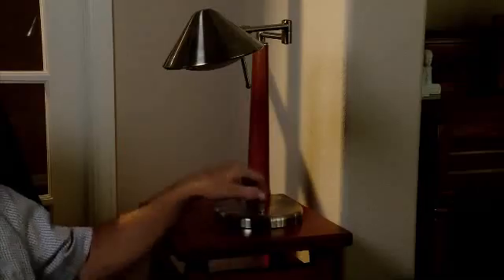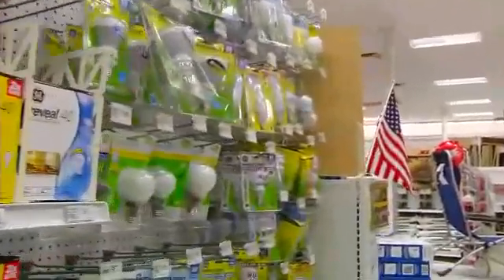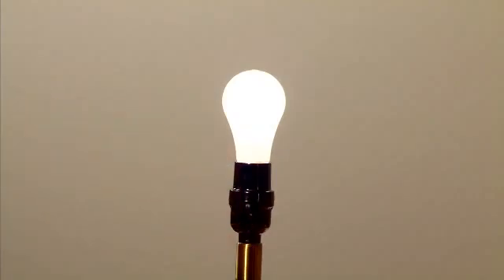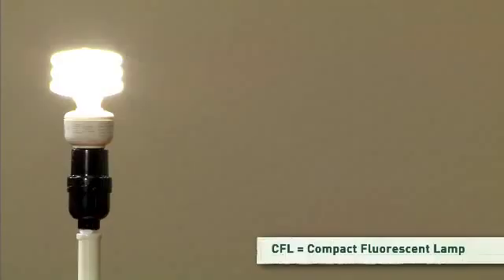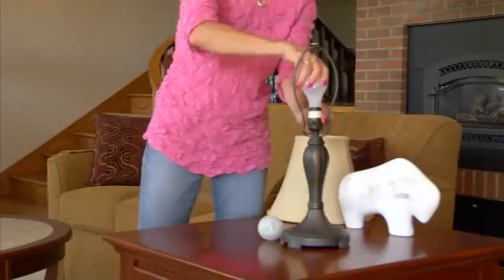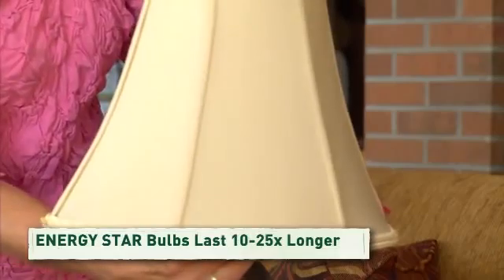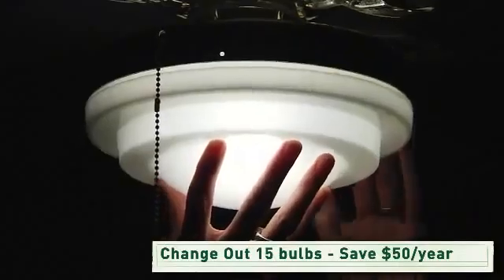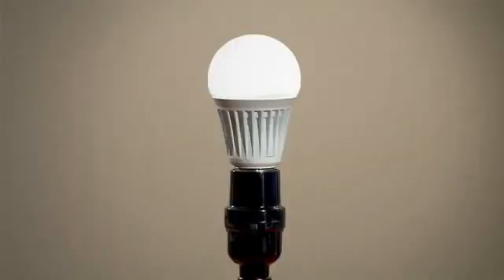Energy 101 - Lighting Choices.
Energy 101 - Lighting Choices by DOE.

In this edition of Energy 101, we discuss lighting choices. People have been using the same light bulb since Thomas Edison invented it about 130 years ago. Today, there are more lighting options in stores that will save you energy and money.

We're all used to lighting up dark spaces with the flip of a switch. In fact, people have been doing so since Thomas Edison invented the incandescent light bulb about 130 years ago, and we've used that same old bulb ever since. Today you'll see more light bulb options in stores. These bulbs will give you the light you want while saving you energy, and money.

This bulb. It looks just like a traditional incandescent, and its light looks the same, too. But this is actually an energy-saving incandescent that uses about 25% less energy. Or check out this LED. It's the latest innovation to light up our homes and offices. And most of us have already seen CFLs. Old CFLs gave off a cool blue light, but today's CFLs come in that warm, "soft white" color you're used to.

All right, let's say you have a traditional light bulb in your living room. Put an efficient bulb in there, and you get the same light but with about 75% less energy. And ENERGY STAR bulbs last 10 to 25 times longer than traditional bulbs. Lighting your house is no minor expense. It's about 10% of the electricity you use. If you change just 15 old bulbs to energy-saving bulbs, you'll save about $50 dollars a year on your electric bill. Use only the most efficient bulbs, and your savings go up!

Original video by the U.S. Department of Energy. Intended use for educational and cultural awareness.